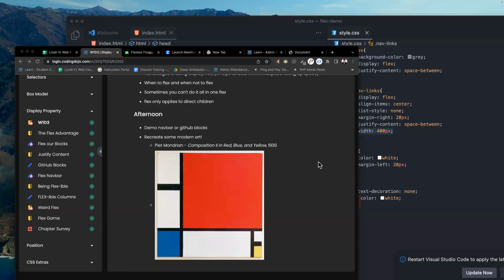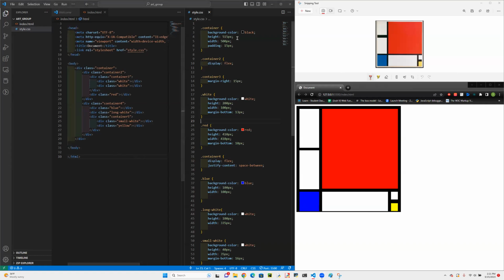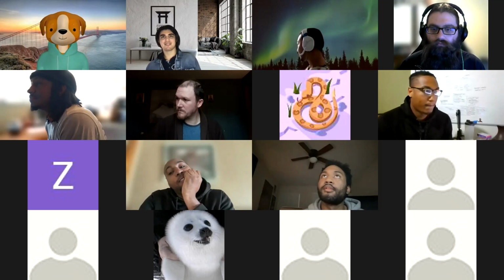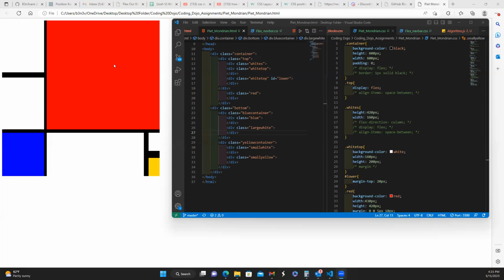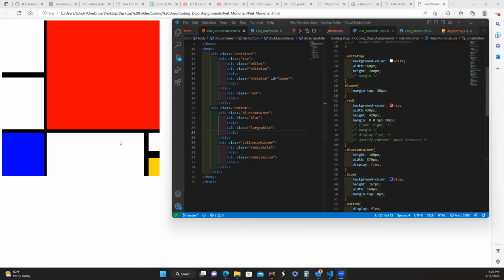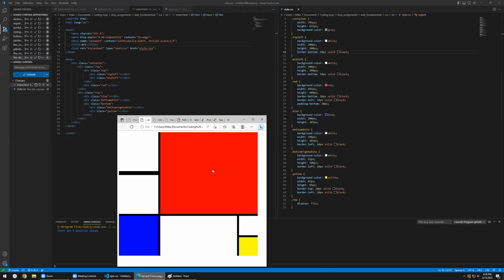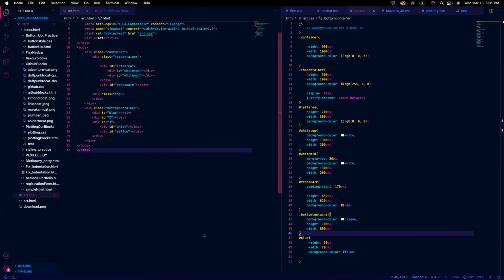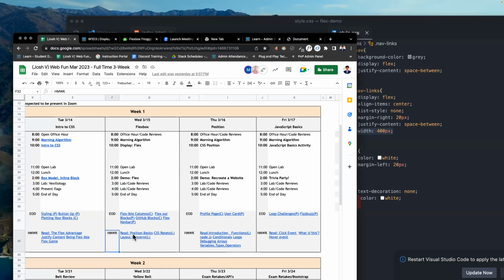Web Fundamentals March2023 W1D3 Flex Lab Mondrian Art